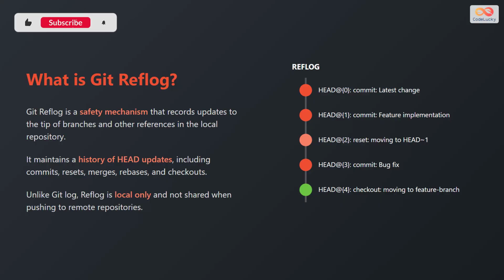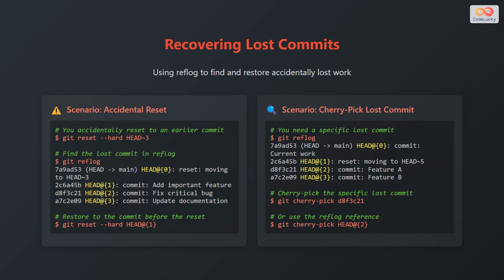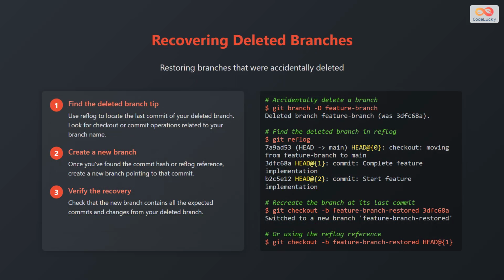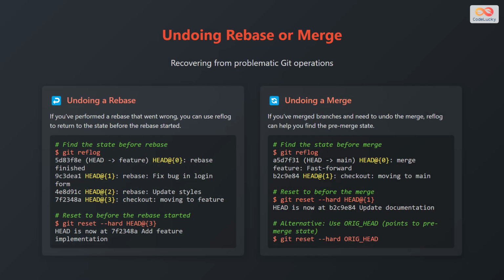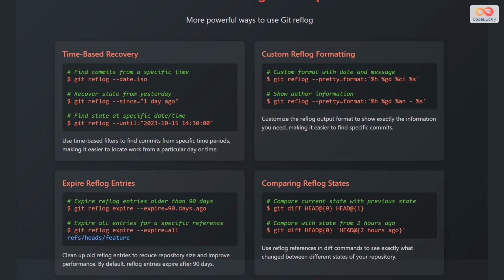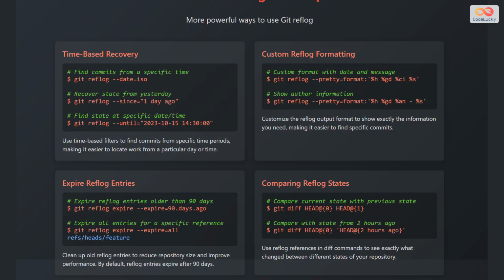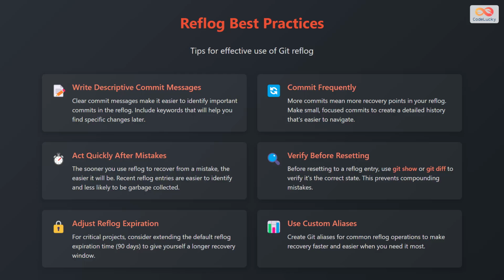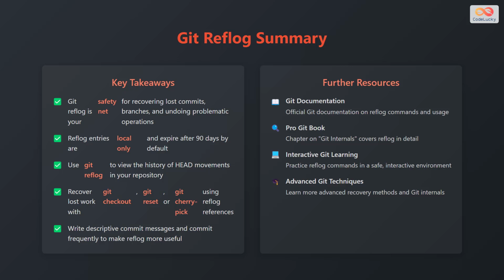Git Reflog: Recover Lost Commits & Undo Mistakes Like a Pro!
Ever accidentally deleted a branch or messed up a rebase in Git? 😱 Don't panic! Git Reflog is here to save the day! This video is your complete guide to understanding and using Git Reflog to recover lost commits, branches, and undo mistakes like a pro. ✨

We'll start with the basics: What is Git Reflog, and how does it work? 🤔 Then, we'll dive into essential commands to view and navigate your Reflog history. You'll learn how to find those accidentally lost commits and restore your project to its former glory. 💪

Plus, we'll cover advanced techniques like recovering from bad rebases or merges, using time-based filters, and customizing your Reflog output. ⏰ We'll also share best practices for writing clear commit messages and committing frequently to make Reflog even more effective. 🚀

By the end of this video, you'll be a Git Reflog master, ready to handle any Git oopsie with confidence. 😉
Chapters:
00:00 - Git Reflog
00:09 - Git Reflog - What is Reflog?
00:38 - Git Reflog - Basic Commands
01:17 - Git Reflog - Recovering Lost Commits
02:02 - Git Reflog - Recovering Deleted Branches
03:02 - Git Reflog - Undoing Rebase or Merge
03:52 - Git Reflog - Advanced Usage
05:09 - Git Reflog - Best Practices
06:28 - Git Reflog Summary
07:11 - Outro